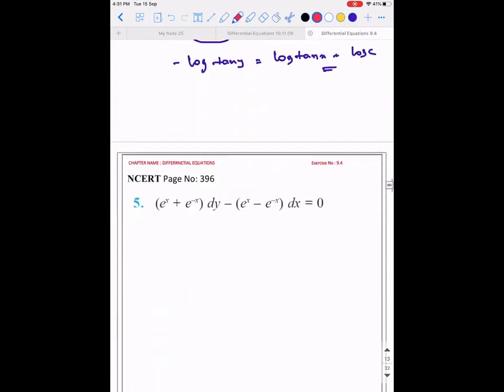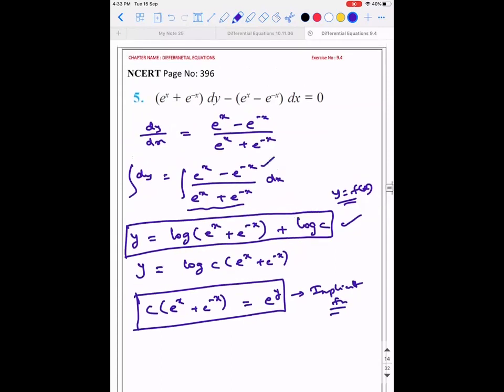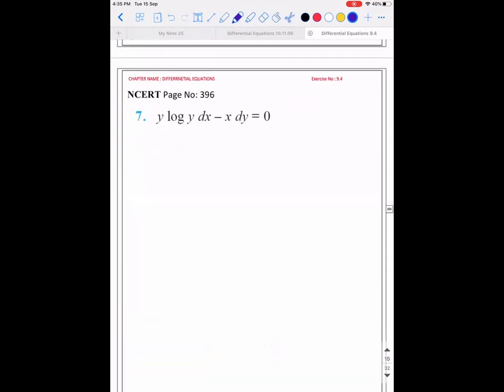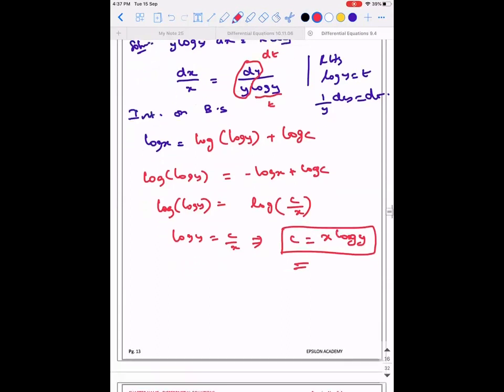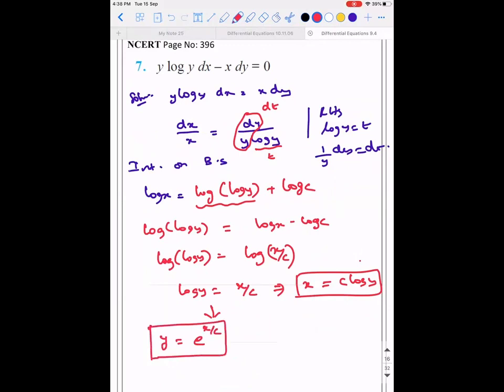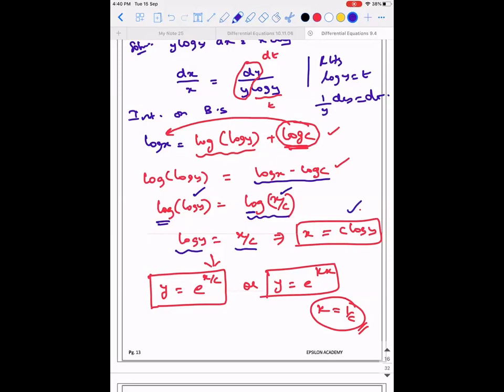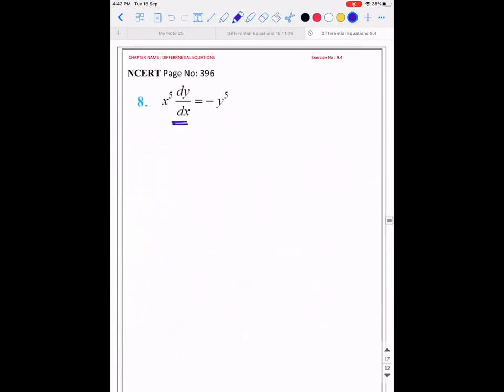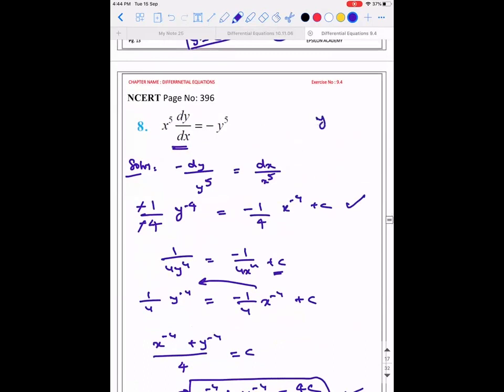Ex 9 4 NCERT Problems 5 8